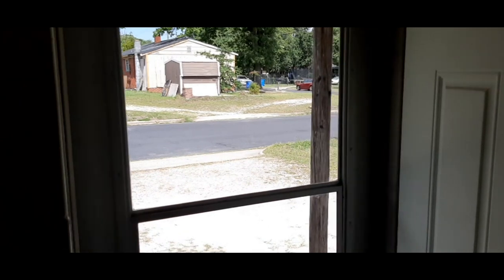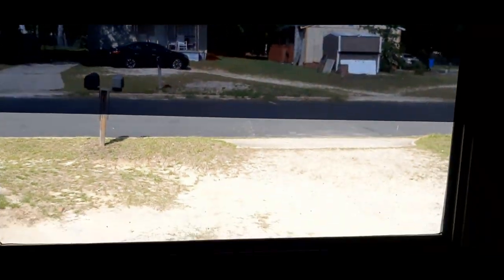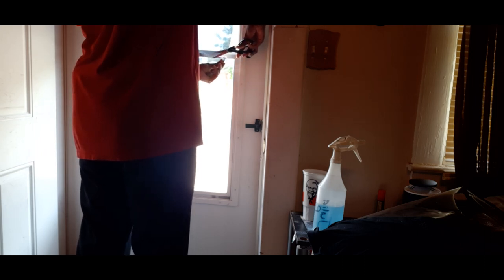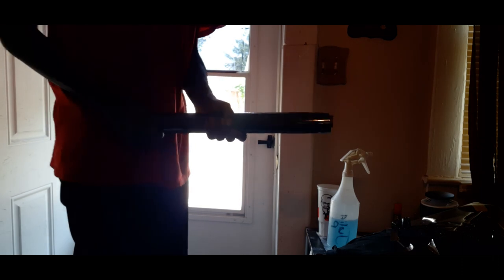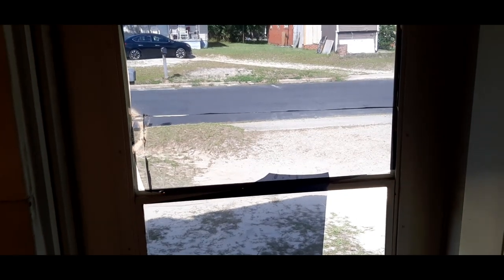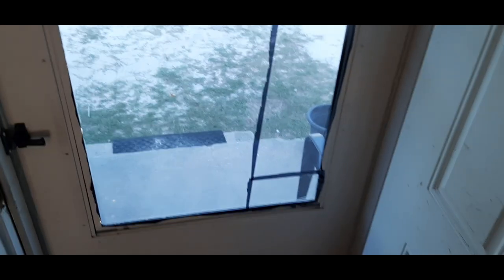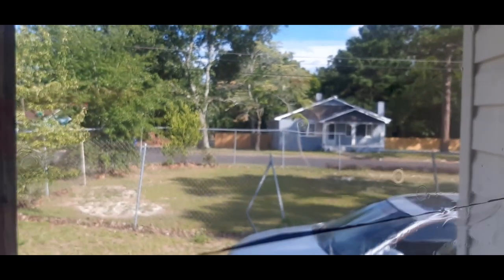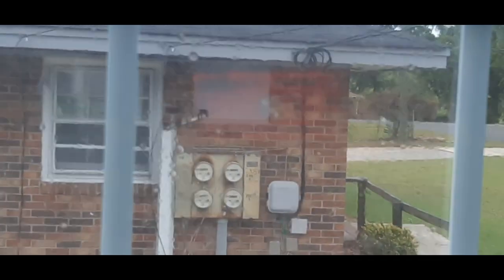Window Tinting My Screen Door With Filmgoo 1 Way Privacy Film, Semi Fail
Decided to window tint my front screen door using one way privacy film from Amazon. The brand of the 1 way film tint is Filmgoo.
This is the exact one I purchased